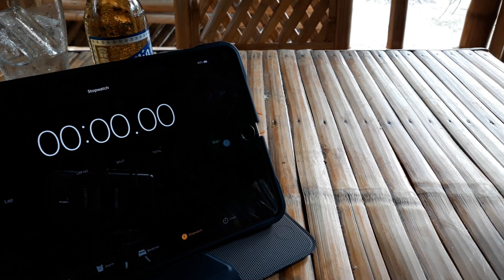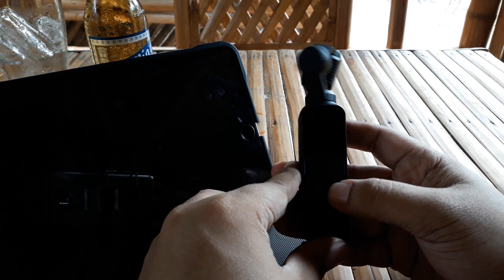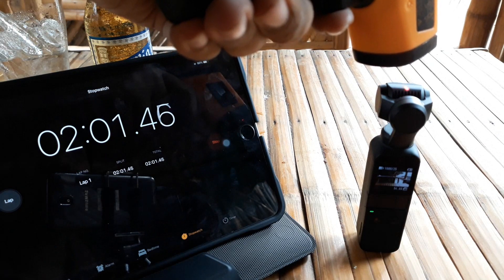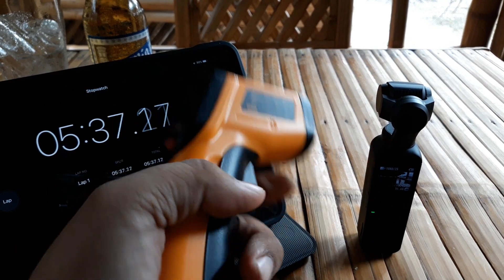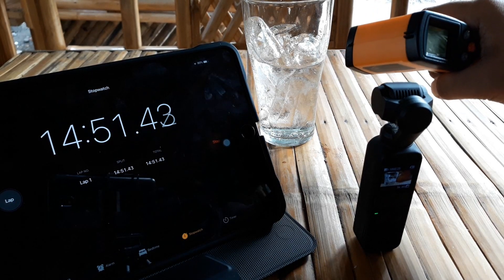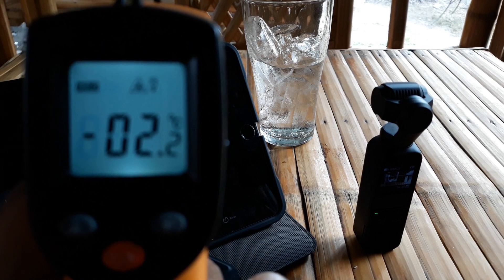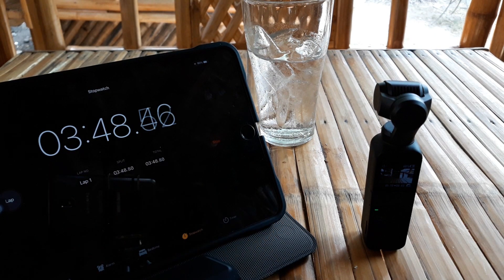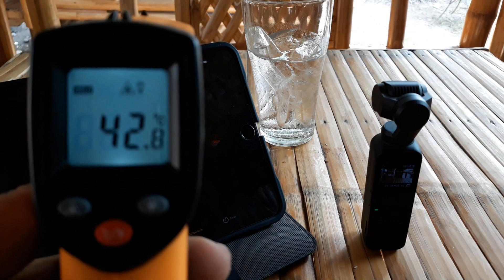Issue: DJI Osmo Pocket - Heating Issue (Temp. Readings)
We are doing this test to ask for some clarity if these are the expected temperature readings of the Osmo Pocket.

Firmware version at this video: 1.3.0.20

TIMESTAMPS
3:20 Starting temperature at idle
4:40 5 min. temperature at idle
5:30 10 min. temperature at idle
6:35 15 min. temperature at idle
11:10 5 min. temperature at timelapse
12:45 10 min. temperature at timelapse
13:40 Summary of the experiment

ITEMS ON VIDEO
- Benetech GM320 IR Thermometer